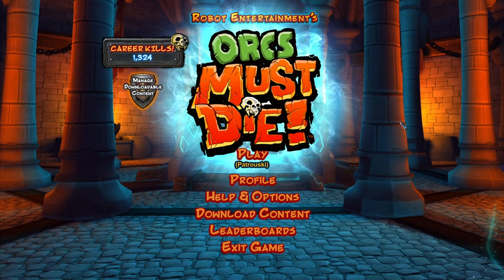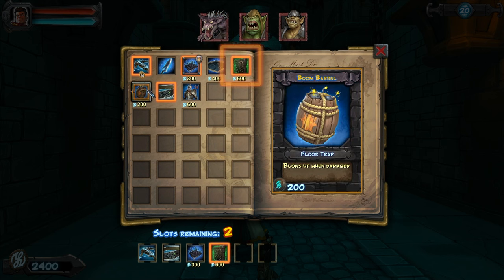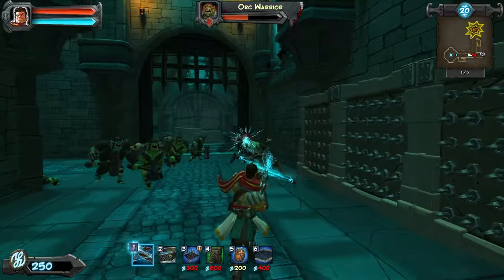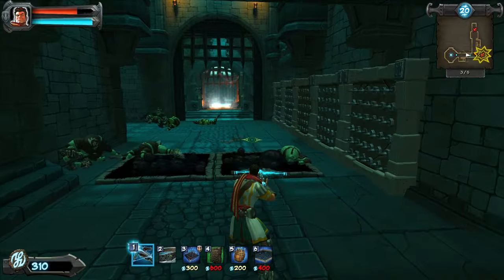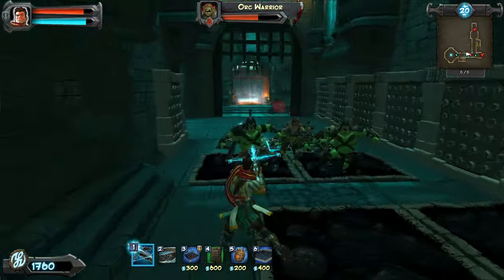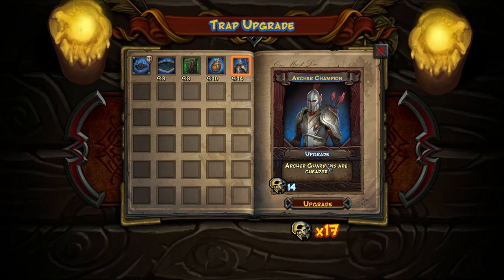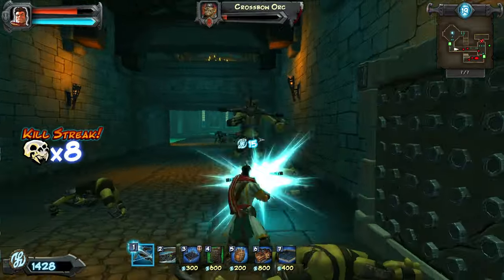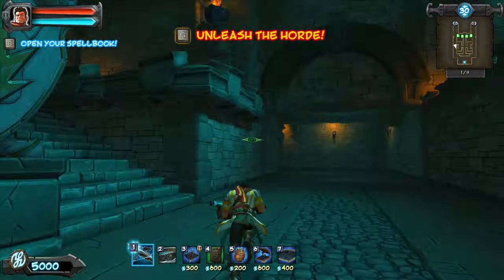The 2011 Game That Plays Like An Arcade Game - Orcs Must Die Ep. 2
Orcs Must Die Continuous To Impress.